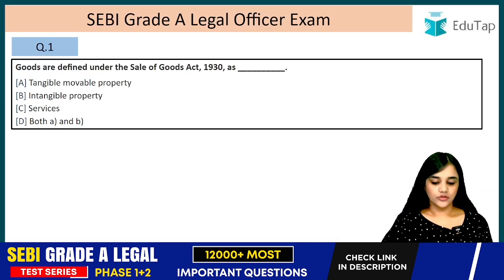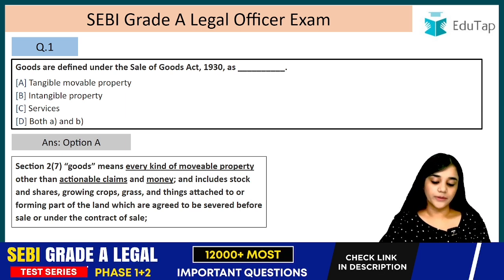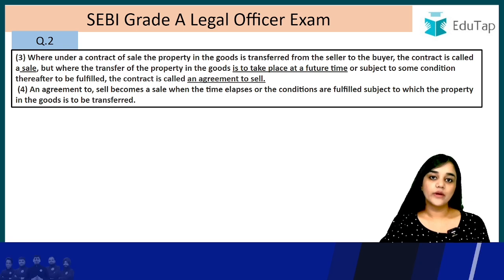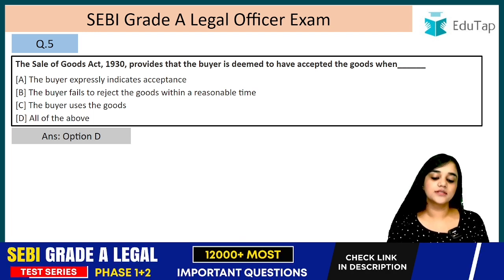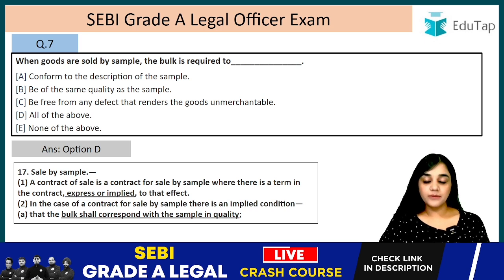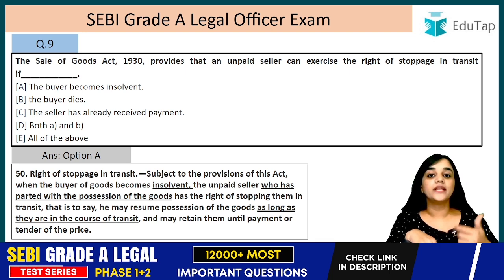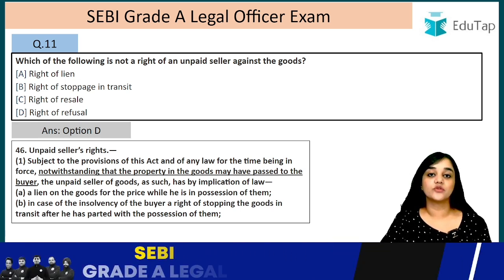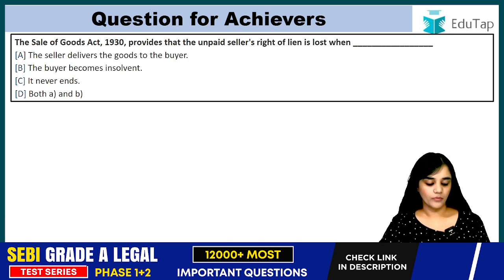SEBI Grade A Legal Officer 2023 Syllabus Preparation | SEBI Legal Phase 1 Paper 2 MCQs | EduTap